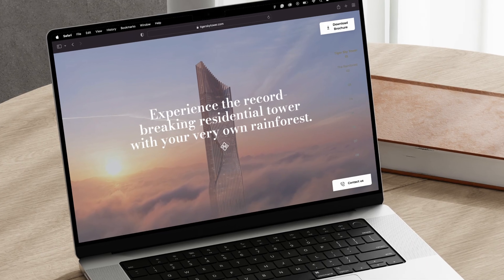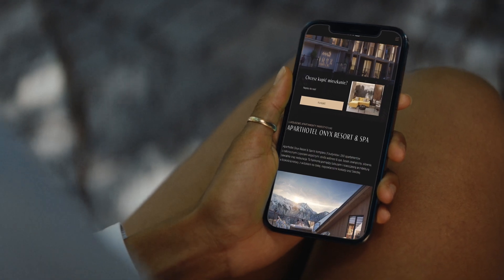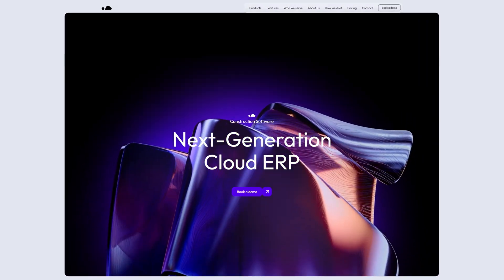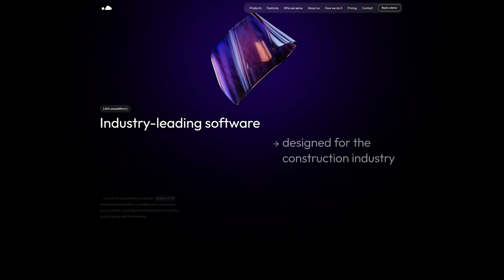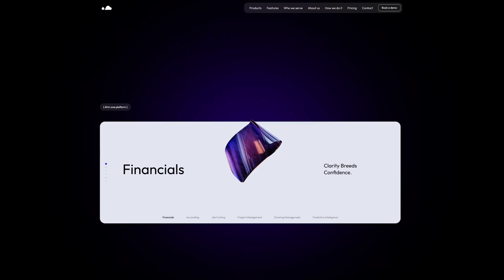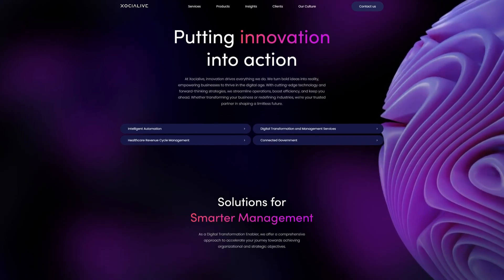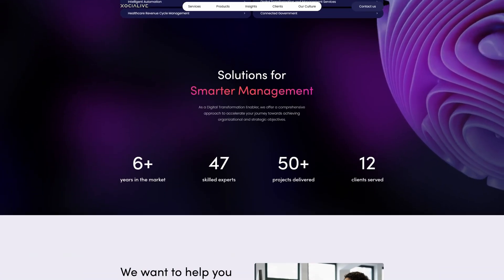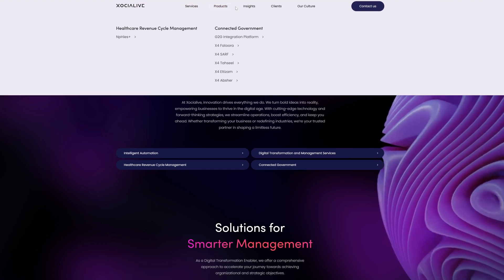How to Design a Great Website in 2025?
Want to create a website that stands out in 2025? In this video, we dive into the latest trends and essential tips for designing a website. Watch now!

00:07 - Intro
00:48 - User Experience (UX) Is Everything
02:00 - Minimalism Meets Functionality
02:56 - Bold Visuals and Micro-Animations
03:36 - What About the Future?
04:26 - Outro